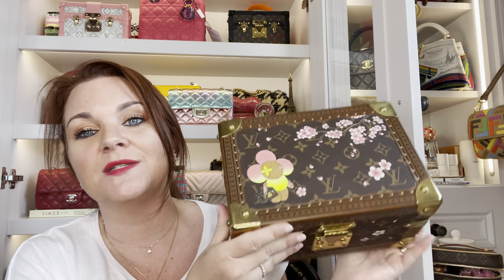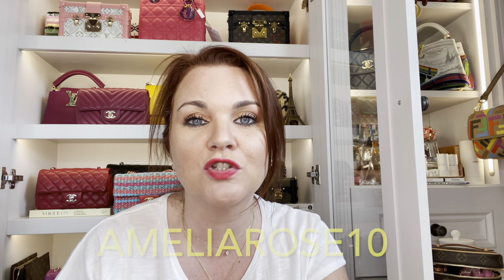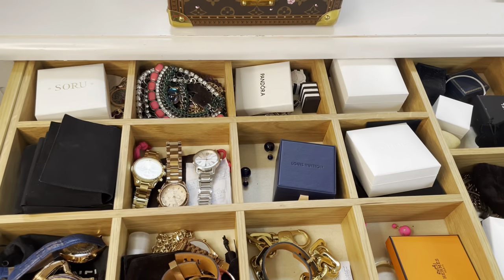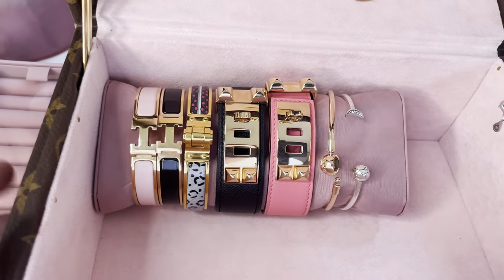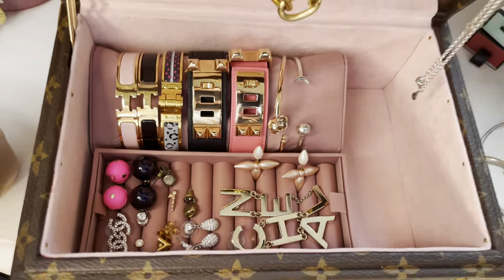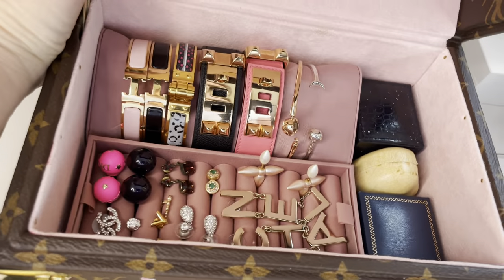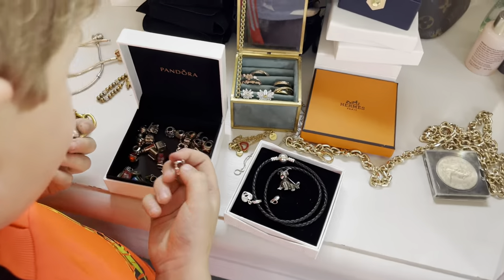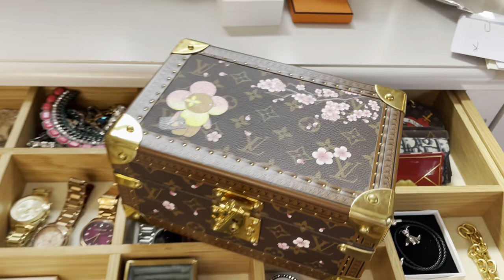MY JEWELRY COLLECTION & ORGANIZATION, organise my jewelry & Louis Vuitton trunk with me.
Todays' video is my entire jewellery collection! My jewelry collection has items from Chanel, Dior, Hermes, Pandora, Idyl, Thomas Sabo and diamonds from a local jeweller. In this video I am going to share with you my jewelry collection, but also show you how it is currently organised, and then organise all of my jewellery with you and also organise my Louis Vuitton trunk, turning it into a jewellery box!

Online stores I love:
Net a Porter
Ted Baker

Real Authentication code: EF86217
LilySilk: Rose12

Skincare:
Face wash (UK)

Toner (UK)
Moisturiser (UK)
Primer (UK)
Eye cream (UK)
Night cream (UK)

Make up:

Mascara (UK)
Eyeliner (UK)

Ring light used (UK)

Microphone (UK)